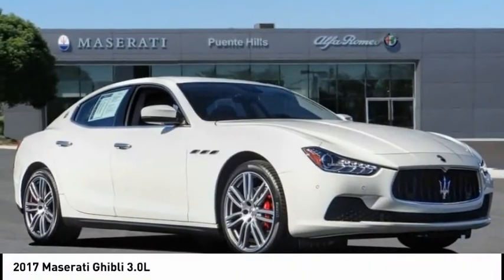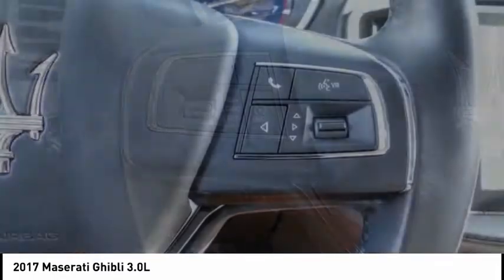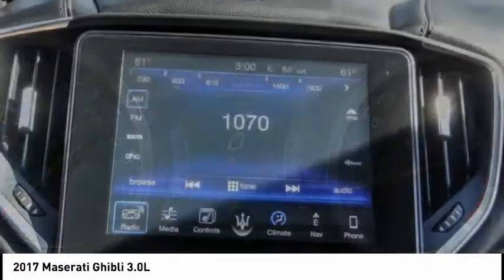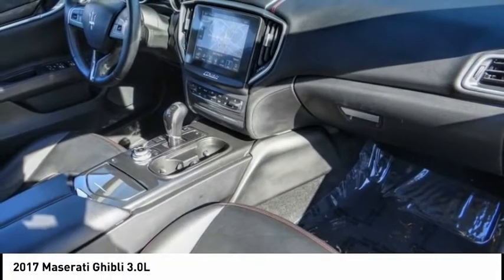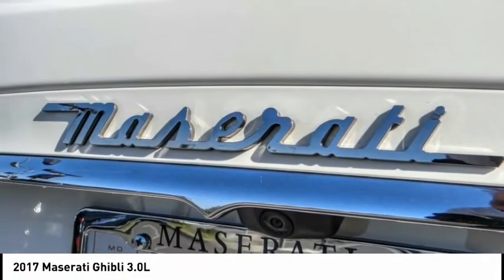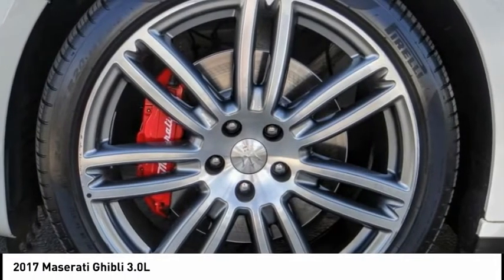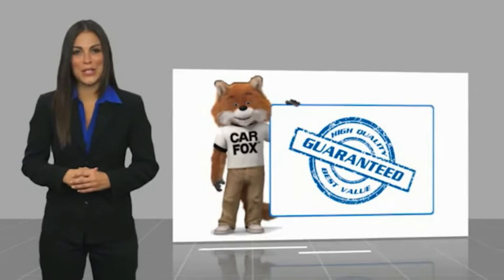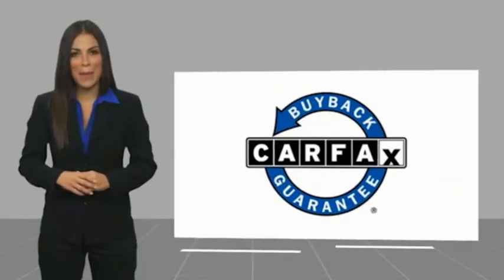2017 Maserati Ghibli MP584A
2017 Maserati Ghibli 3.0L

17370 Gale Ave.

The Summer season has officially begun. Come in today and check out the highest quality vehicles in town. All of our vehicles have been discounted and PRICED TO SELL for this summer clearance event. Take advantage of this event and treat yourself to a brand new ride to kick off the summer. Let us know how we can be of assistance from sales, home delivery to online shopping options. Come experience the straightforward, haggle free pricing and exceptional customer service.